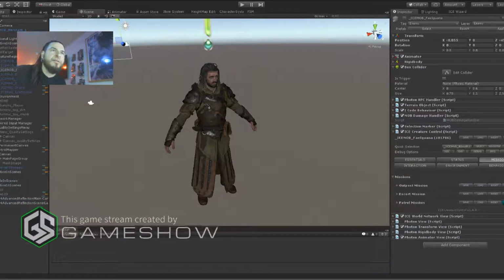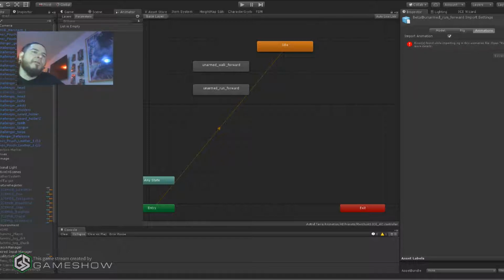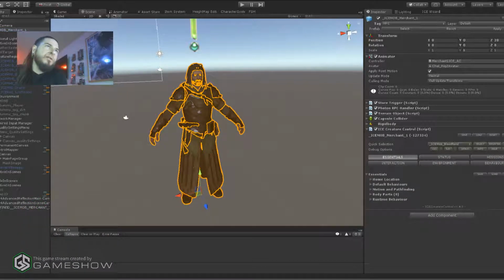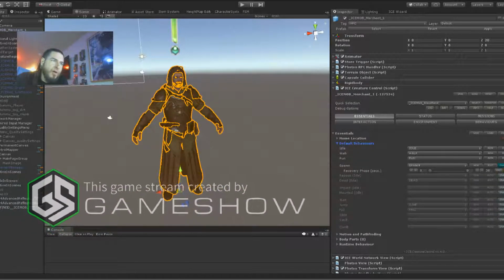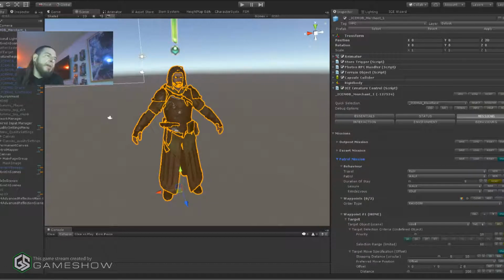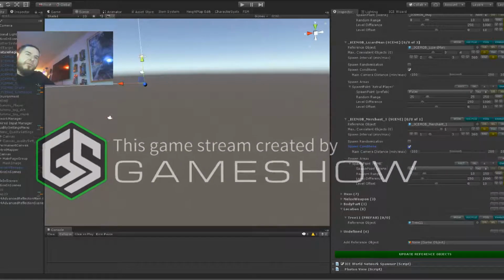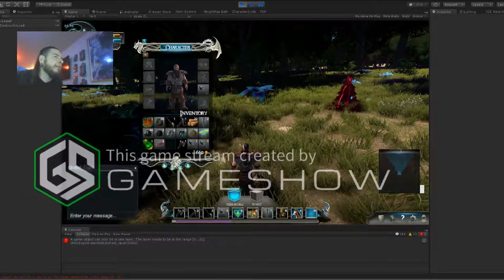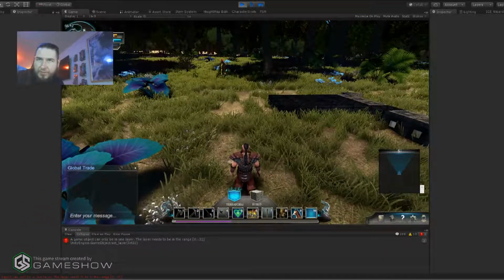Astral Terra Development - AI Integration with ICE PT 2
A look into how we are integrating a new AI system into the game Astral Terra. Astral Terra is a procedurally generated smooth voxel exploration game with RPG elements, and is on Steam Early Access.